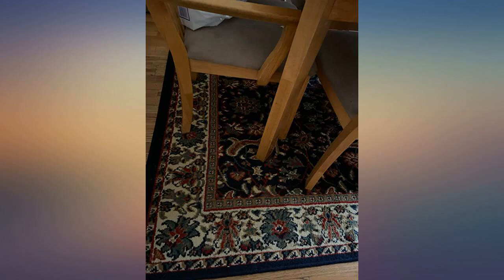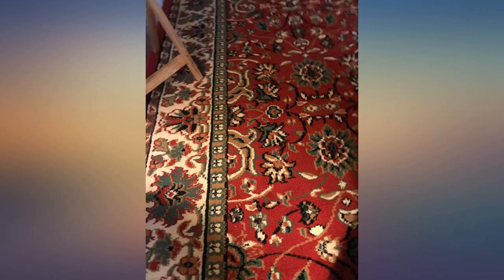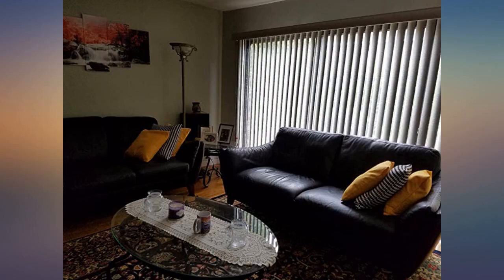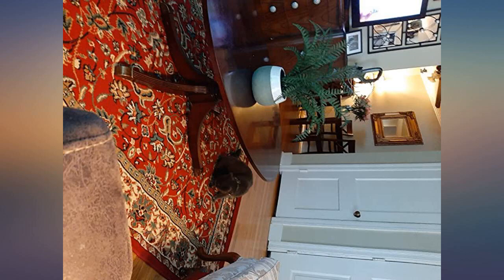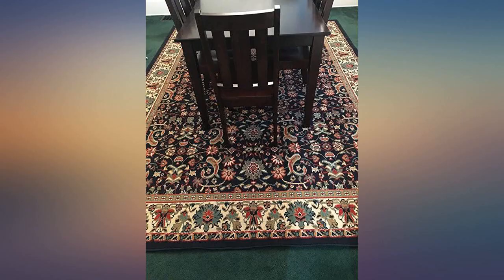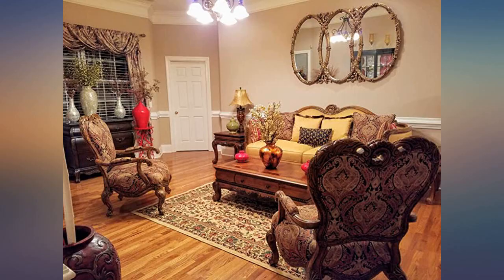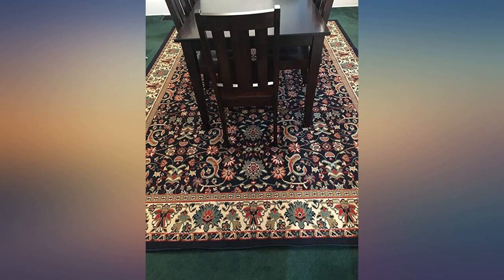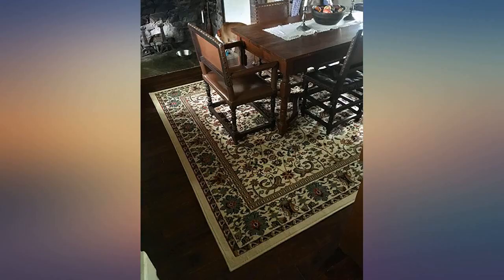Large Area Rug Oriental Carpet 8x11 Living Room Rugs 8x10 Green Rugs Area Rugs review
Main Features:
Great traditional overall pattern rug for any decor, adds texture to the floor and complements any decor.. This rug is durable and resistant to soiling, stain, and fading. This rug is water proof and can be used also outdoors and indoors.. Feels soft under the foot and vivid colors won't fade over time. This Rug will instantly add fashion to any room's decor. This rug features trendy colors as well as its design. Beautiful, blended colors along with clean, easy-to-match designs make this rug perfect for any room, home or office.. Enhanced soft pile keeps dirt out and keeps these rugs looking great for years. Easy to clean, pet friendly and washable rug.